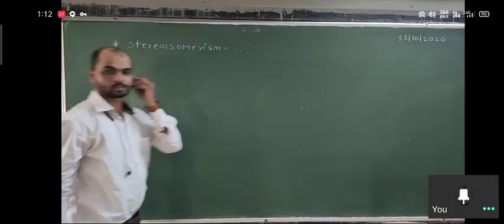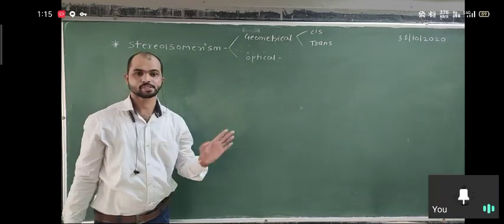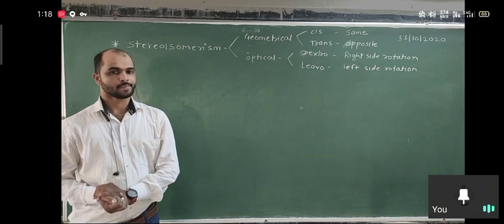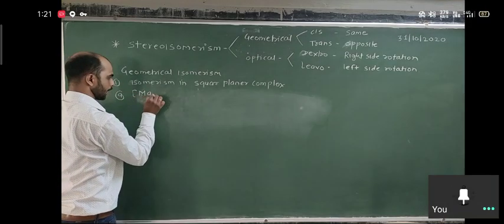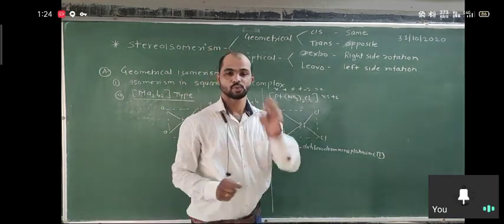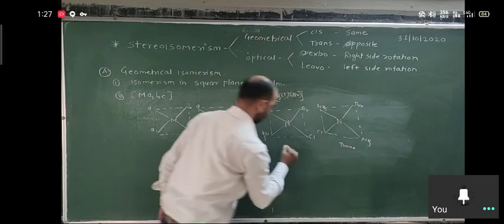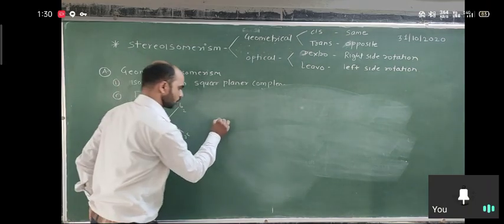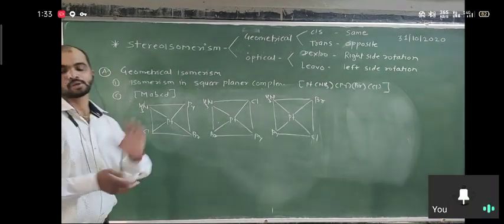Geometrical isomerism in square planar complex